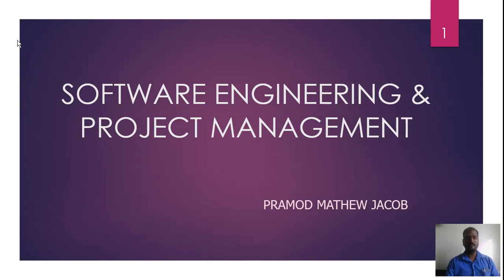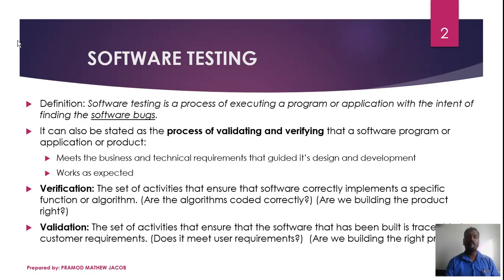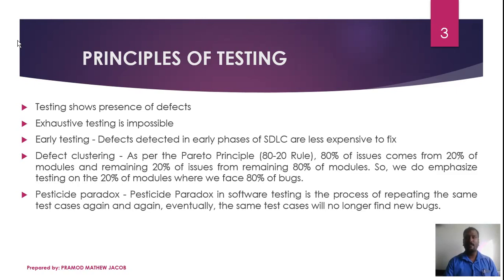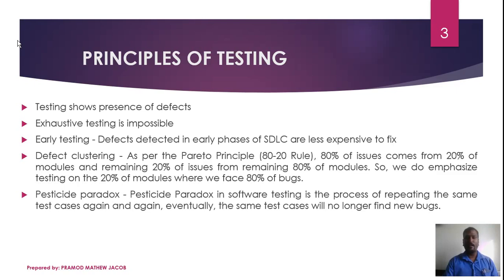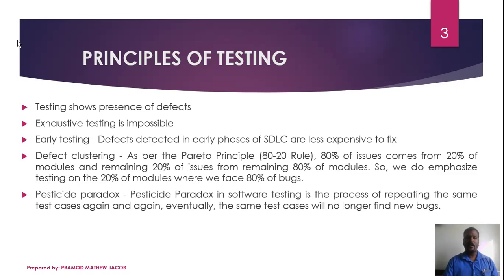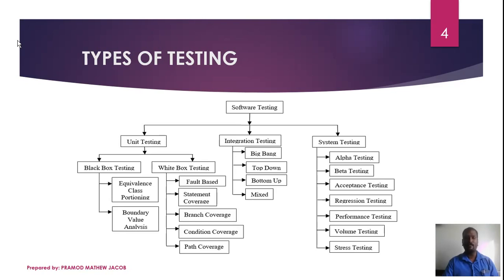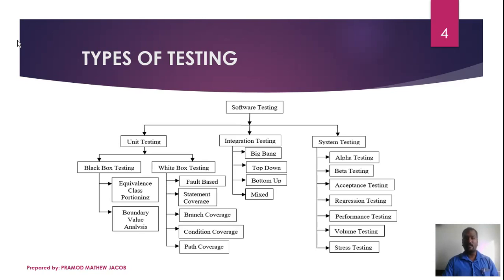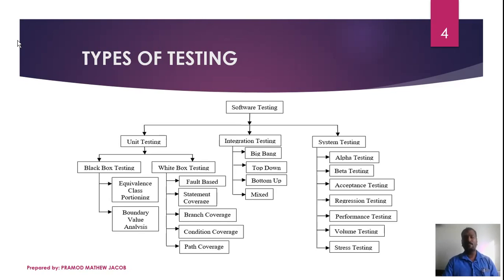Software Engineering & Project Management - Software Testing Part 1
This video provides the overview of Software Testing and the Principles of Testing